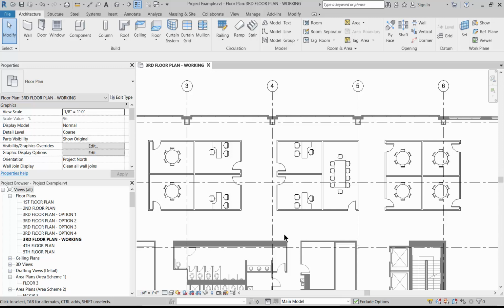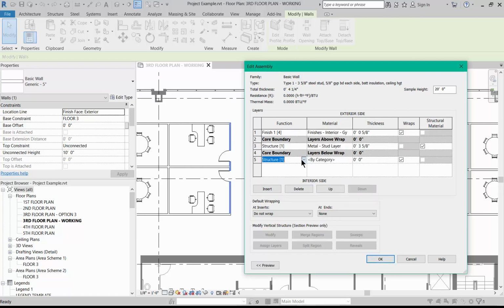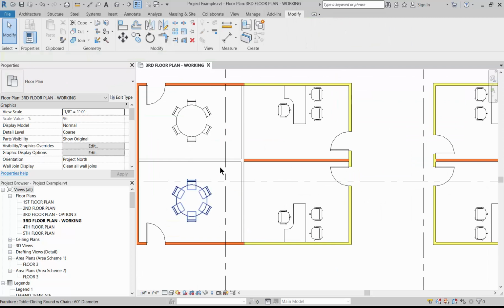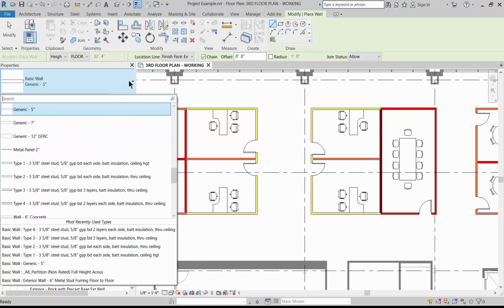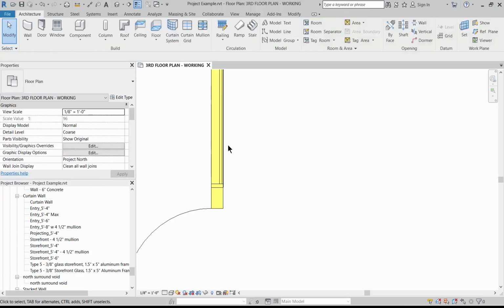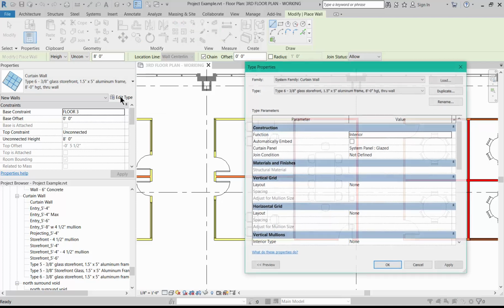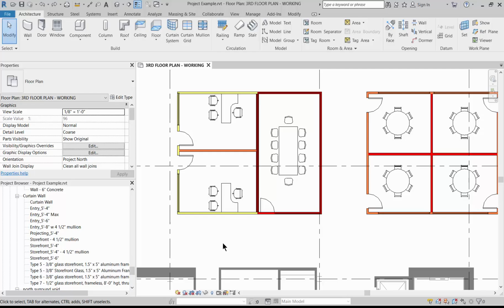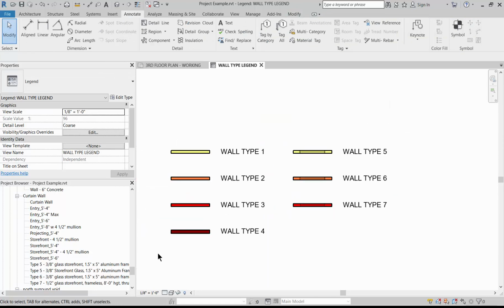Wall Types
Modifying wall types in Revit to include their structure and color coding them by type.  Review of Curtain wall types.